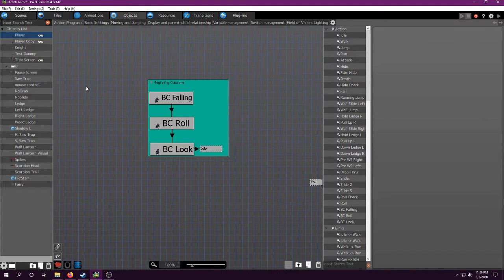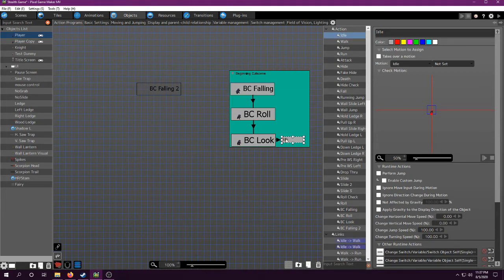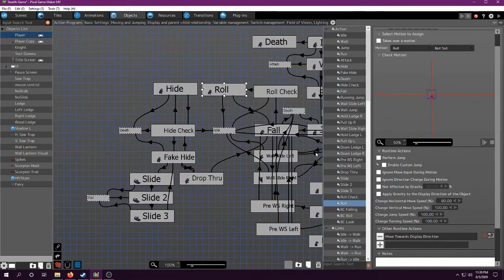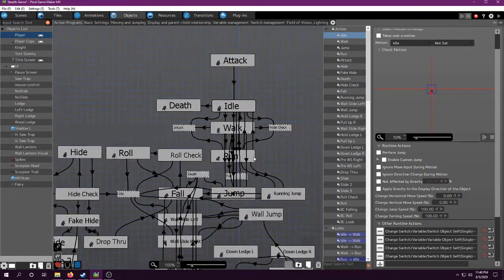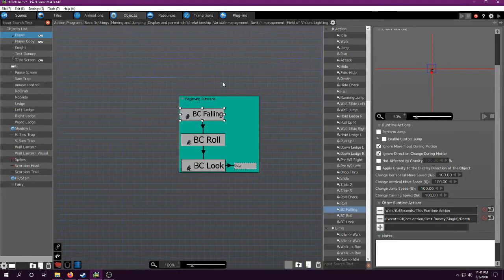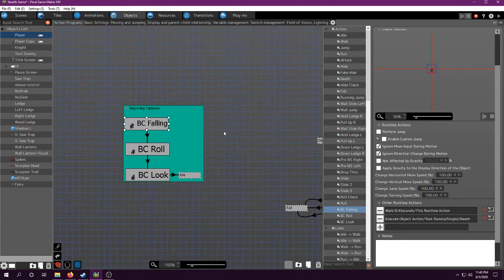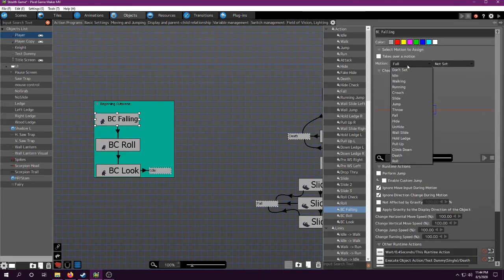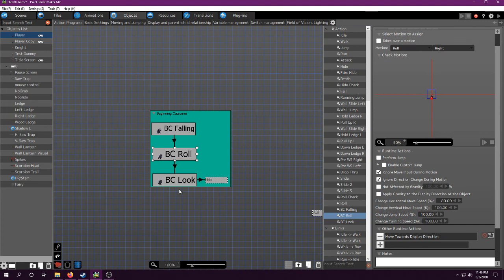Cutscene Tutorial - Pixel Game Maker MV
A demonstration of how to quickly make a cutscene in your game! It's easier than you think.